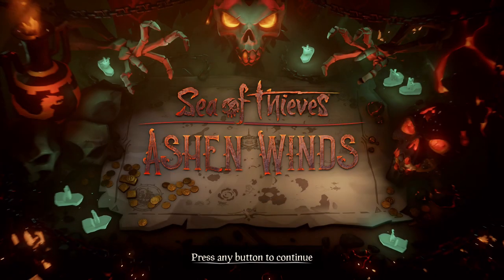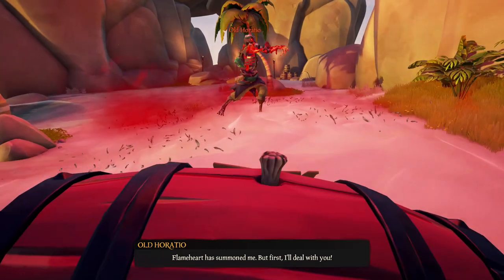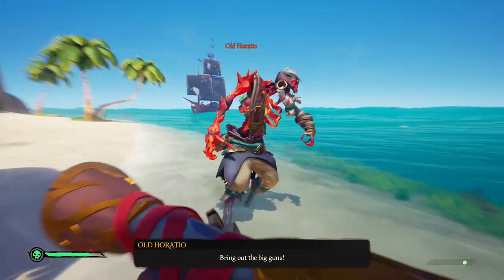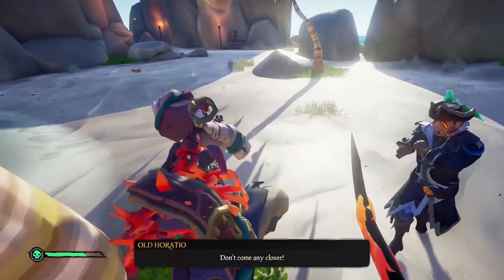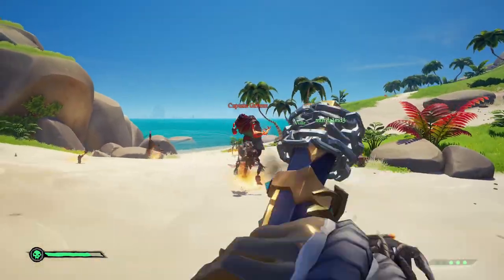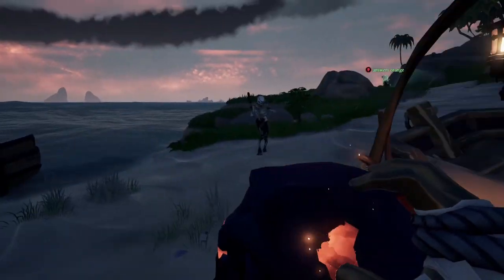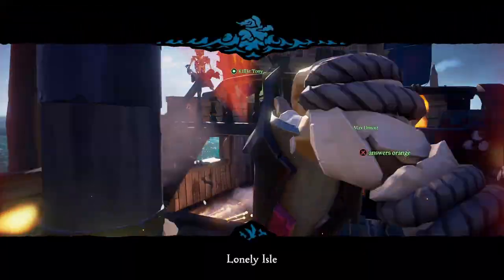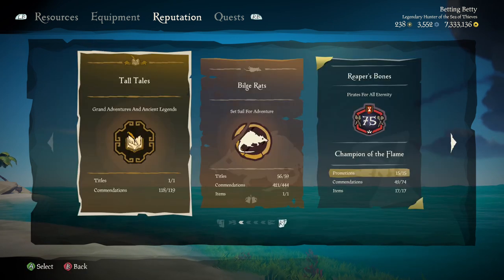Ashen Winds Complete Commendation Guide with Boss Tutorial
Ahoy Maties! Welcome to the Sea of Thieves!

This video will cover all of the Ashen Winds Commendations to help you nab those new Ashen Winds Sails! I hope you enjoy the video!

-Damron Out